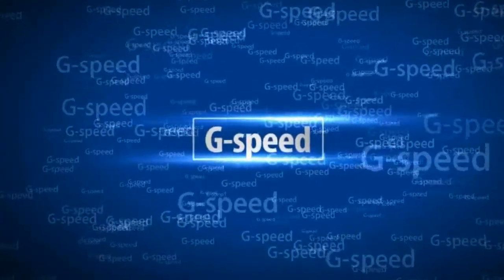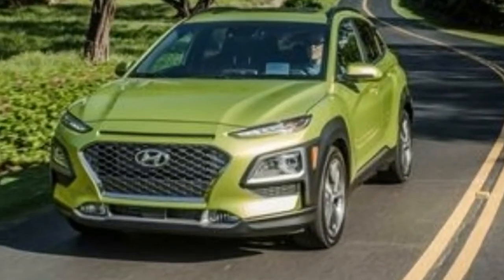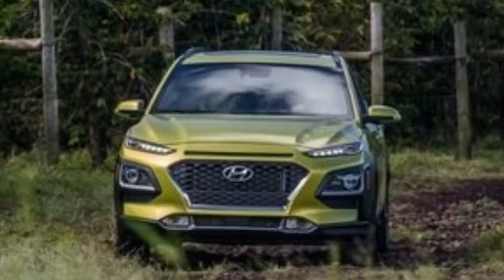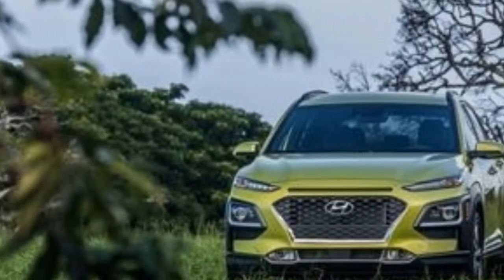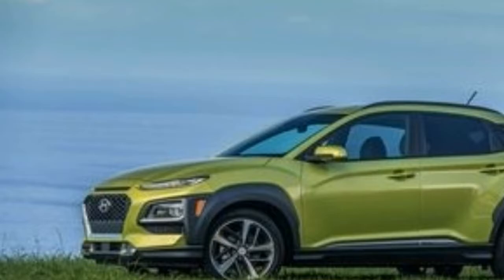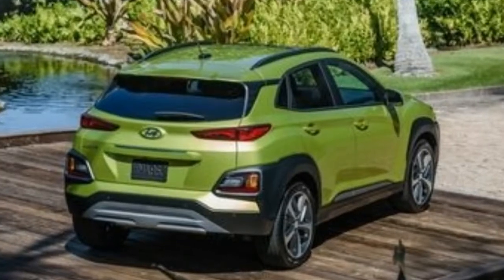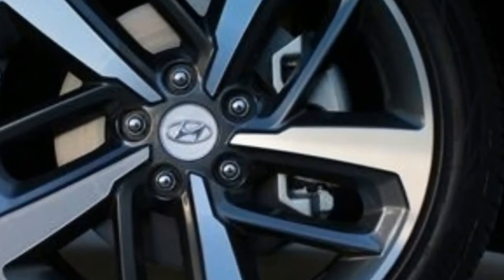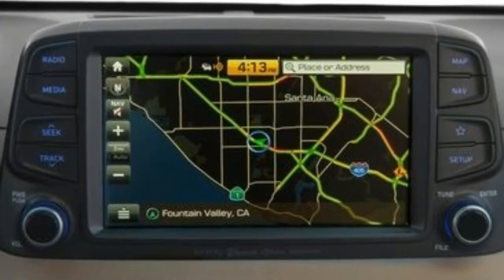2018 Hyundai Kona: The Bean Counters Will Love This Brew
Heretofore Hyundai has been absent from the blossoming mini-ute segment, so the all-new 2018 Kona crossover is a much-needed addition to the lineup. The brand’s push to revamp and expand its entire range of utility vehicles by 2020 will see the B-segment Kona square off against the likes of the Mazda CX-3, the Jeep Renegade, and the 10Best-winning Kia Soul, among others.This first Hyundai built upon a new platform expected to underpin a number of future models—not to mention the upcoming Kia Stonic crossover—the Kona is a funky-looking ute geared toward the customers with active and urban lifestyles that so many brands target with their marketing. Its expressive design is highlighted by chunky body cladding around the wheel wells that spills into the front and rear bumpers and breaks up the lighting elements into separate modules.The stacked, Jeep Cherokee–like LED running lights and headlamps, along with various other body addenda and the semi-floating roof (available in body color or in all black), lend it an odd and somewhat fussy appearance at first glance, especially in photos. But it looks distinctive and more cohesive in person. Expect a similar lighting arrangement and the cascading grille treatment to grace the faces of other upcoming Hyundai SUVs, even though the company says its future designs will emphasize individualistic styling as opposed to a homogeneous look across its lineup.The new chassis, more than half of which is made from Hyundai’s own high-strength steel, employs a strut suspension in front while the rear suspension depends on configuration: A torsion-beam axle serves front-drivers whereas a multilink arrangement does the duty in all-wheel-drive models. The standard U.S.-spec Kona powerplant will be an Atkinson-cycle 2.0-liter inline-four making 147 horsepower and 132 lb-ft of torque, mated to a conventional six-speed automatic transmission. The optional powertrain will be Hyundai’s turbocharged 1.6-liter inline-four producing a stout 175 horses and 195 lb-ft and paired with a seven-speed dual-clutch automatic. Other global markets will see choices Americans won’t be offered, including a turbocharged 1.0-liter three-cylinder and a 1.6-liter turbo-diesel four.All-wheel drive will be an option with either engine, which are essentially the same as the ones we get in the recently updated Hyundai Tucson. But at 164.0 inches in length, the Kona is about a foot shorter than that vehicle, so it should be notably lighter and wieldier. Standard wheel diameters start at 16 inches, with both 17s and 18s available on higher trim levels. Citing its clipped overhangs and adjustable driving modes (Normal, Sport, and Eco) that alter throttle and transmission programming and vary the torque distribution in AWD models, Hyundai says the Kona has a planted, responsive character in tight city driving.The styling inside is less polarizing than the exterior yet still quite attractive, with a notable Subaru Crosstrek–like vibe. (The Kona is slightly smaller than the Subie, however.) Build quality feels substantial, the ergonomics and control layout are smartly done, and attractive design details, such as body-colored accents around the shifter and vents, add a touch of spice to fancier versions. The leather-trimmed examples we saw also sported contrast stitching and piping on the seats, as well as color-matched seatbelts. Lesser variants sported cloth upholstery with attractive black-and-white houndstooth seat inserts. While our time examining the Kona was brief, overall comfort felt in line with other small, entry-class SUVs.An overall width of 70.9 inches and a height of 61.0 inches make the Kona comparable with most other mini SUVs. Its 102.4-inch wheelbase, however, is just 2.7 inches shorter than the Tucson’s, which allows a rather spacious cabin. Hyundai took care to package the rear suspension, exhaust, and other components so as not to intrude on the interior, resulting in a relatively airy cocoon and a decent 19 cubic feet of cargo volume behind the rear seat. It may not be the capacious box that is the Kia Soul, but the Kona shames the Mazda CX-3 in usable space.Sales of the Korea-built Kona will commence in early 2018, and the trucklet will be offered in SE, SEL, Limited, and Ultimate trim levels. A 7.0-inch, tabletlike touchscreen will be standard and an 8.0-inch unit is to be offered on higher trims, while a full suite of active-safety tech including lane-keeping assist, forward-collision warning, blind-spot monitoring,